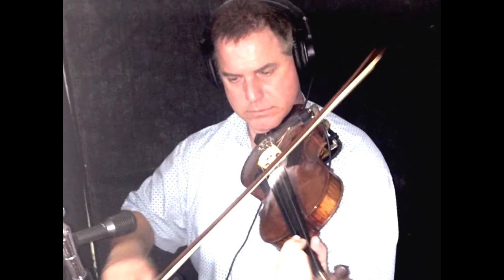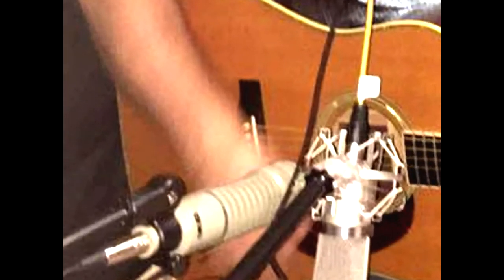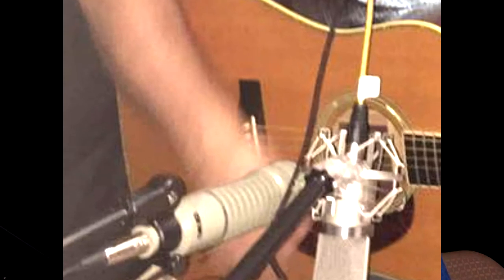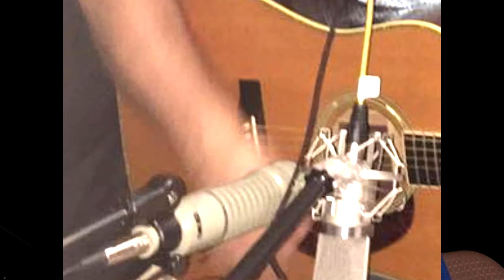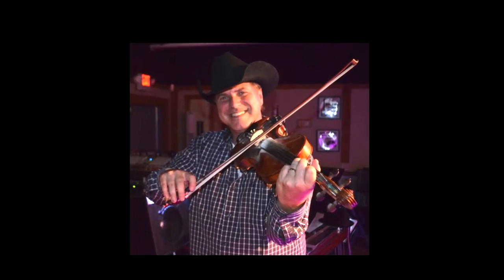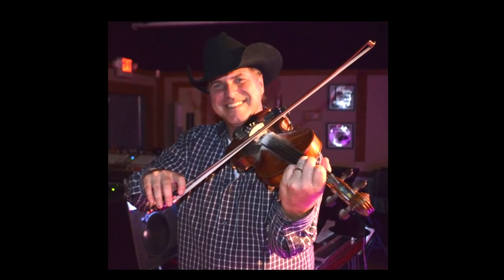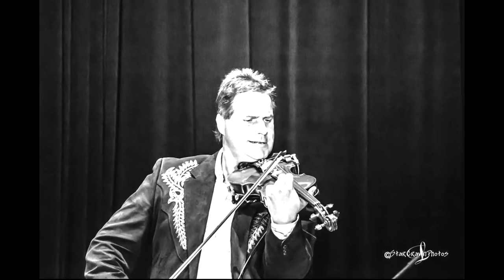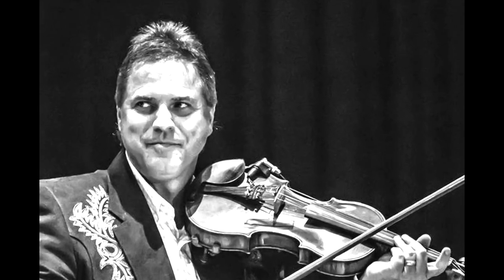"FIRST TAKE" WITH DAVID VARNADO AND DON MEEHAN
Win a special recording session with multi-platinum engineer-producer Don Meehan to record and mix one song in his new studio. Guess the title of the good old classic country song being tracked here on the acoustic guitar by the multi-talented and multi-award winner, David Varnado, who's also the greatest fiddler to walk this planet.

The first five who submit the correct title to Don at roughmixdon(at)gmail.com will win a studio session with Don to record one song. Submissions must be made by April 15, 2018.  Please replace the (at) with the @ for obvious reasons. And David will play fiddle on the session of the first one to guess the title song. The second five winners will be awarded a one song mix with Don Meehan by sending your tracks, up to sixteen,  from anywhere in the world. And if any of the first five winners can't travel to Southeast Texas, send Don your tracks and he will mix your song to perfection. We're working with a very well known mastering engineer now to complete the package and who may master each of the first five winners' songs.

Among the ten winners, the one donating the most amount to David's favorite charity, The Diabetes Association, will have the honor of David playing on their song from anywhere in the world in Don's studio. However, we must state that the musicianship on such a submission must be outstanding and professional.

Please note that the metronome heard here with the acoustic guitar is to show the expertise and perfection in the studio with David Varnado, inasmuch as this was the very first take on the song and the very first recording in Don Meehan's new studio.